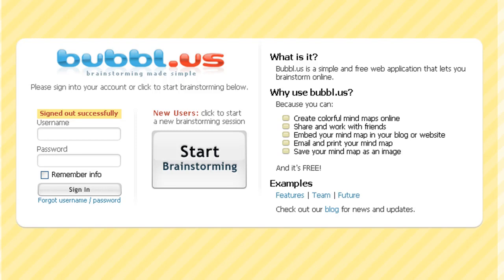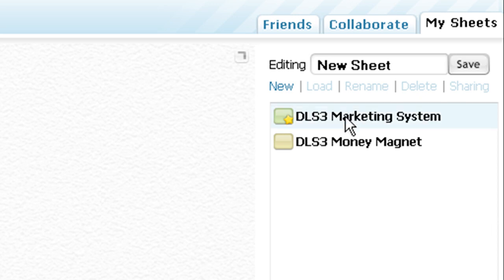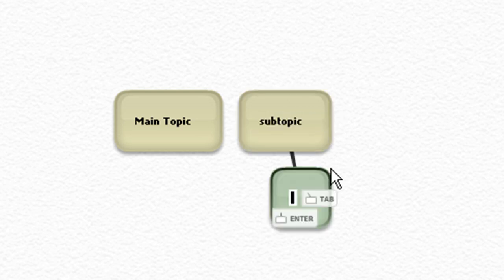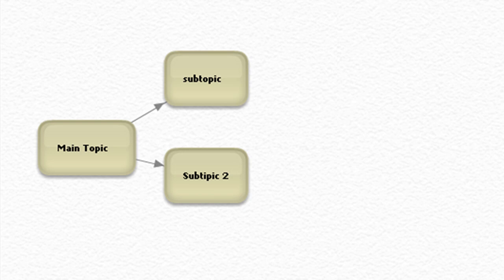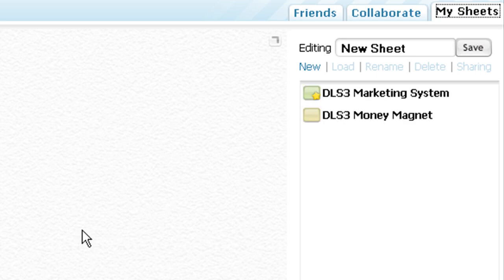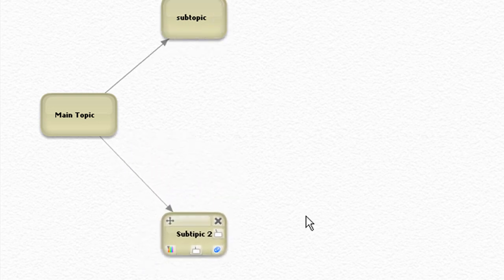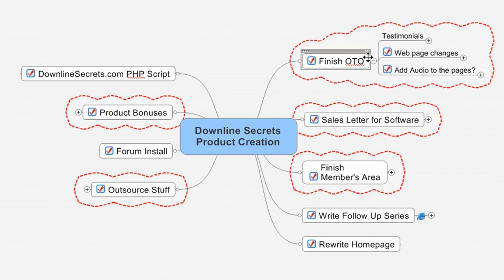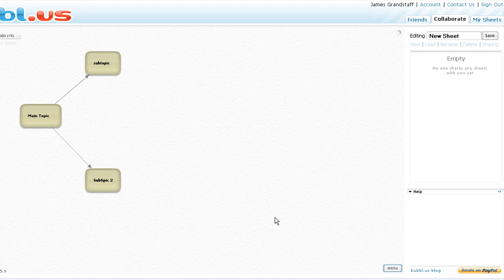FREE Brainstorm / Mind Mapping Software (bubbl.us)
- Free web based software helps you get your ideas out of your head and into visual format that can be shared with others. Watch this video for more details.